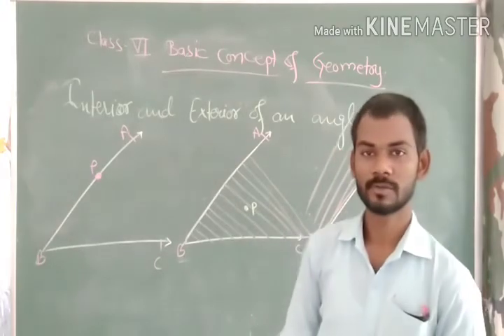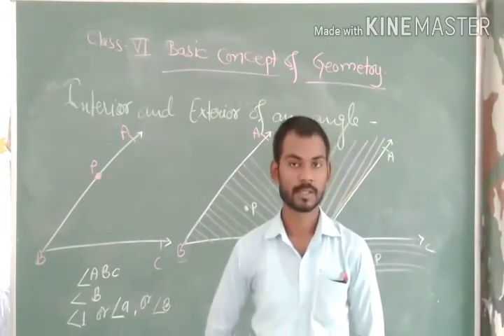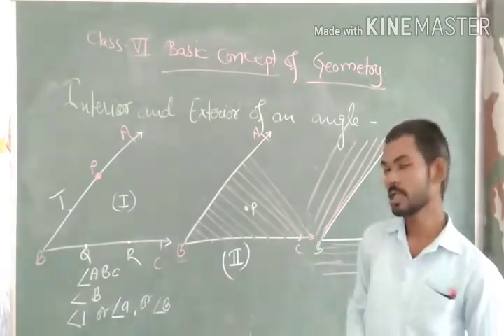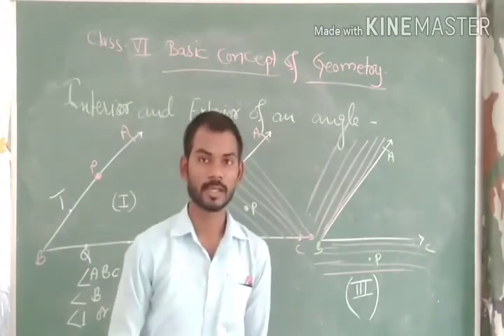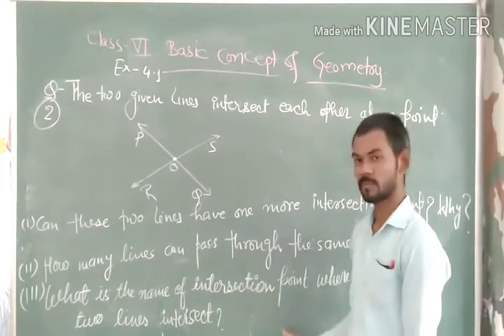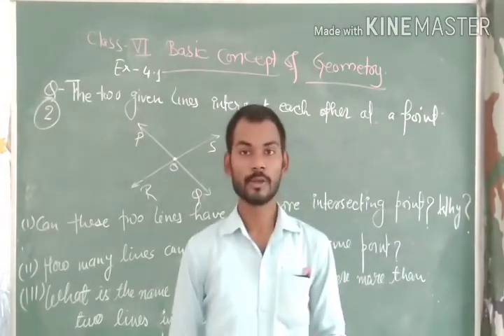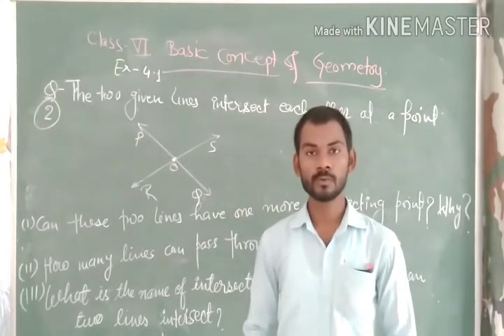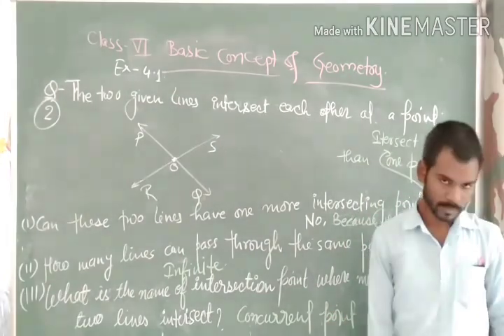Class 6 Basic concept of geometry ex.4.1. By Rajeev sir